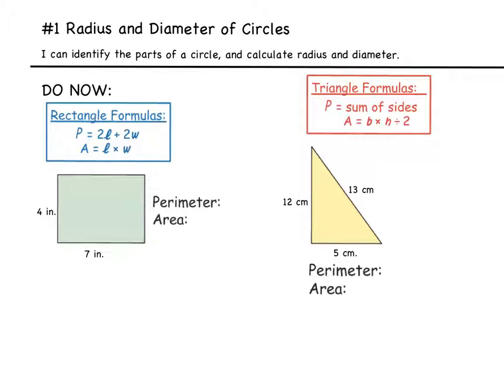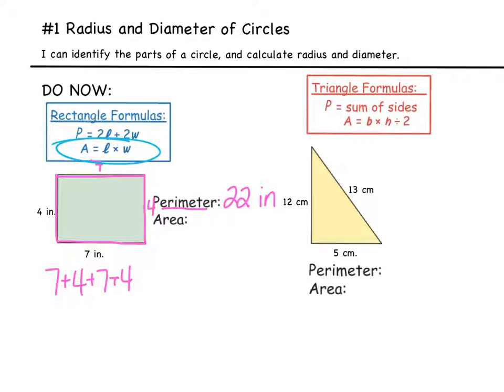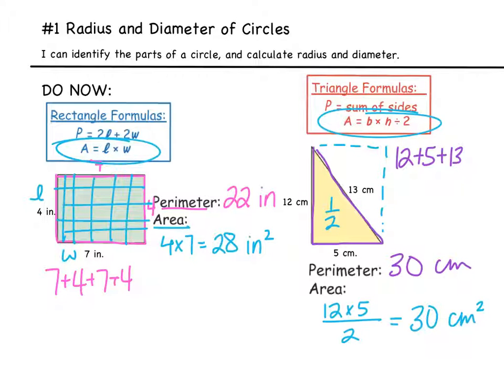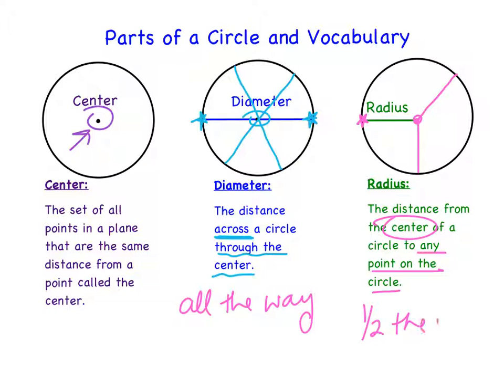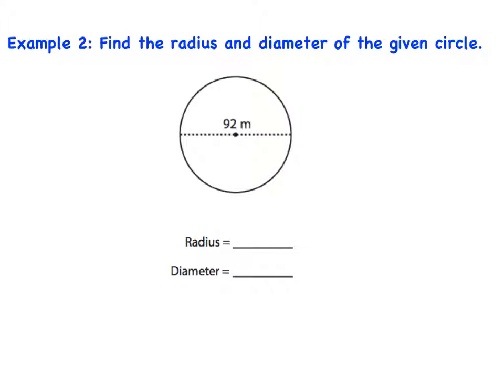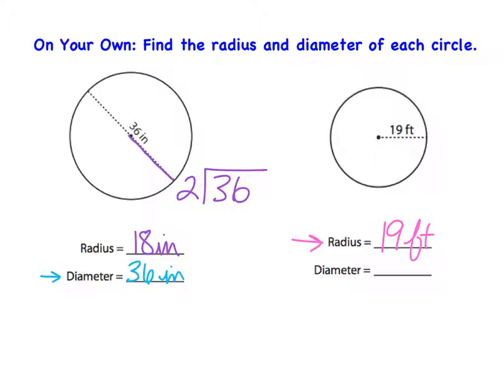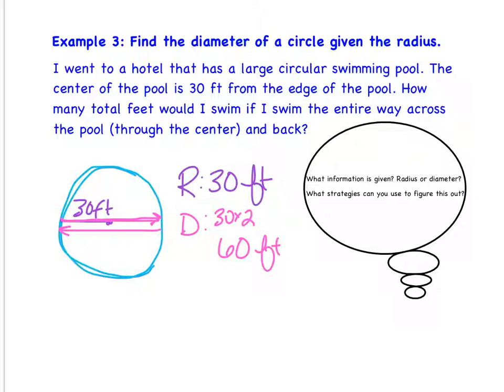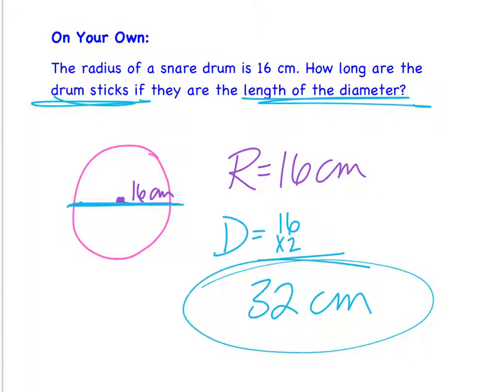#1 - Radius and Diameter of Circles